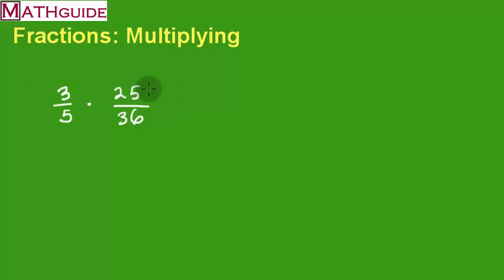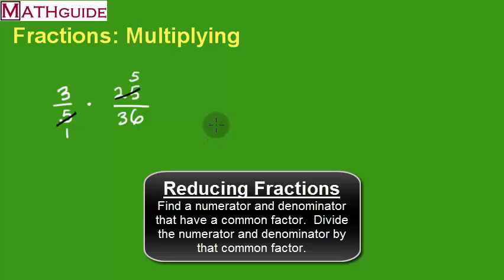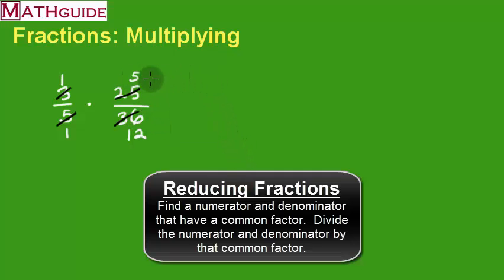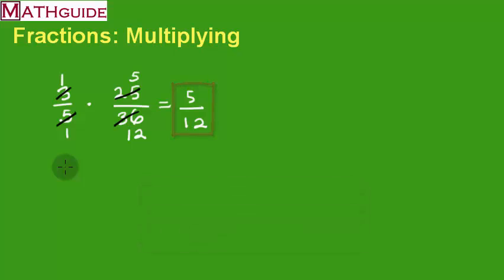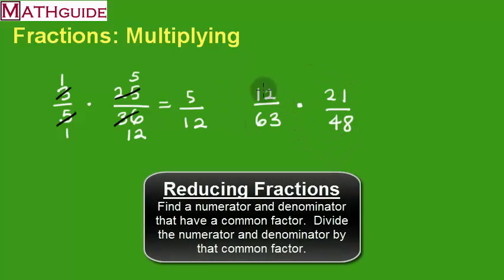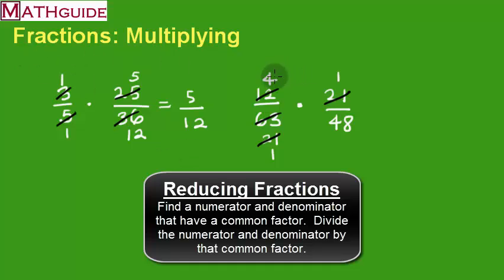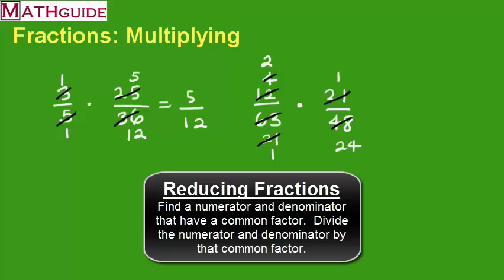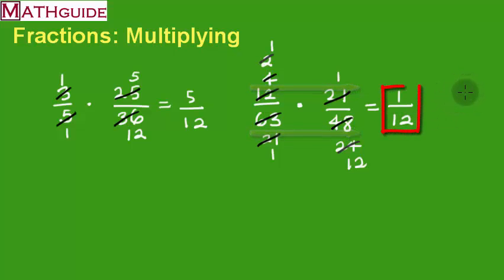Fractions: Multiplying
This MATHguide video demonstrates how to multiply fractions and includes how to reduce before multiplying.